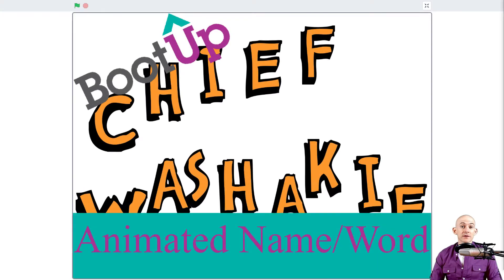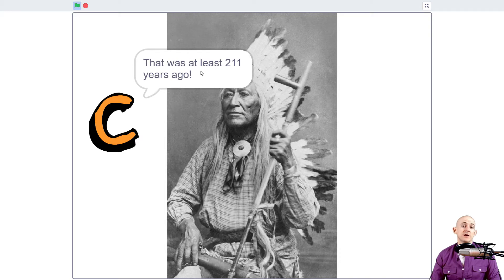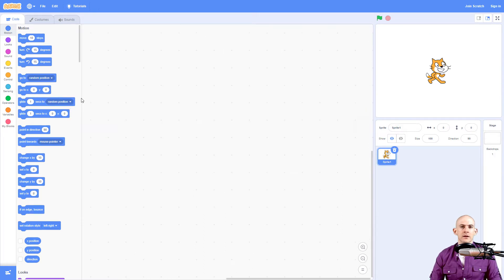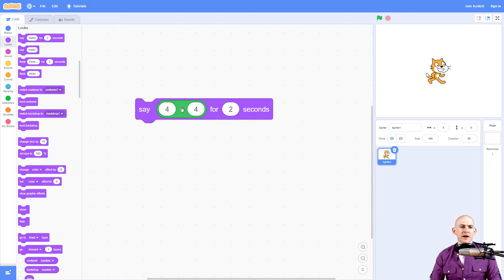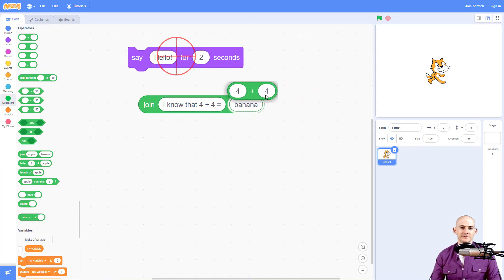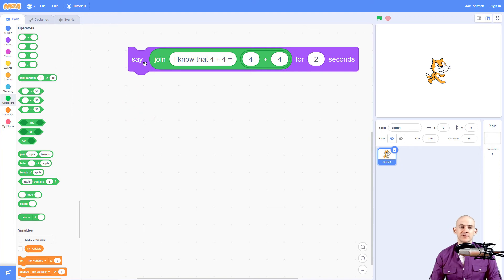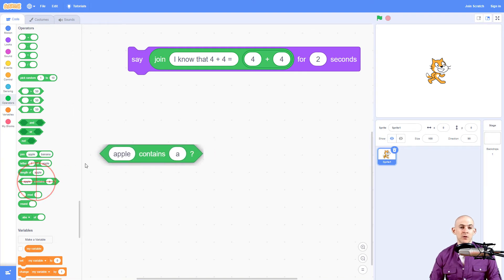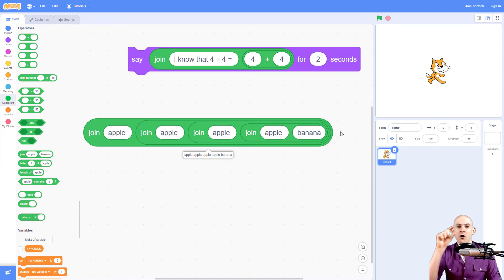Scratch Tips - Using the Join Block to Display a Math Result